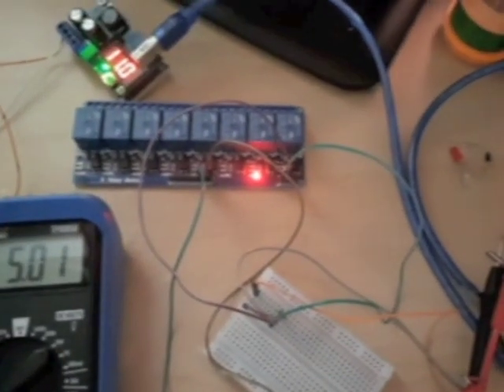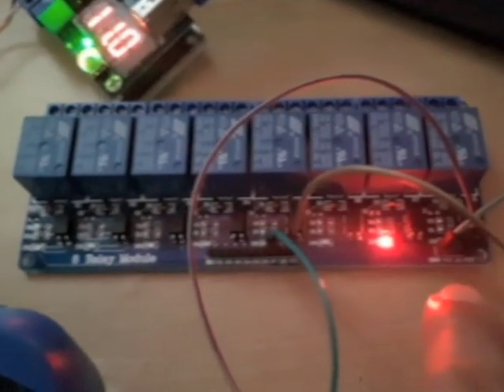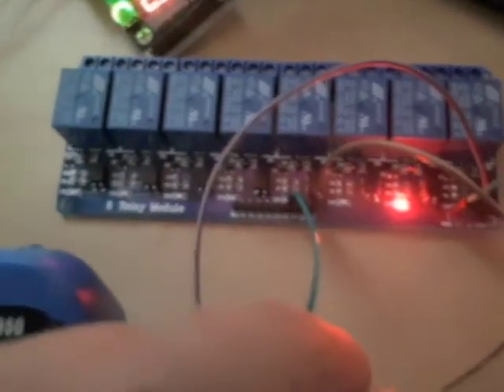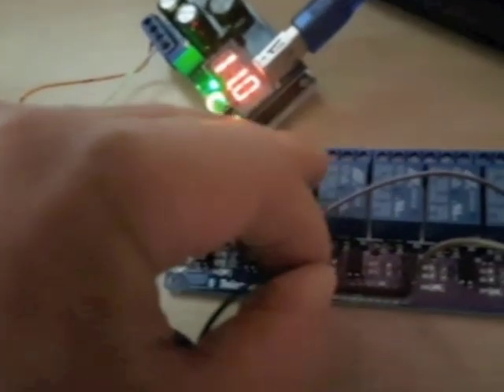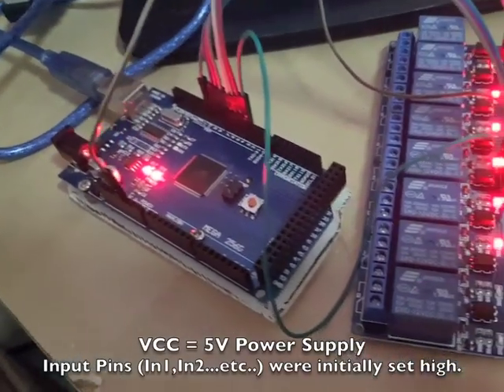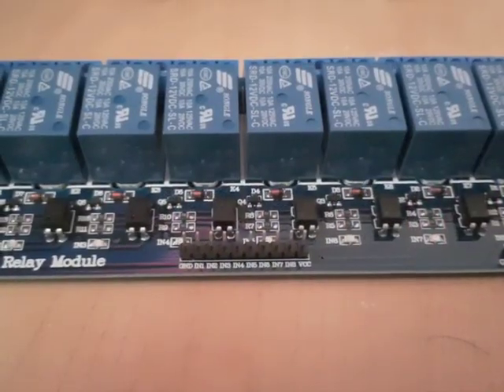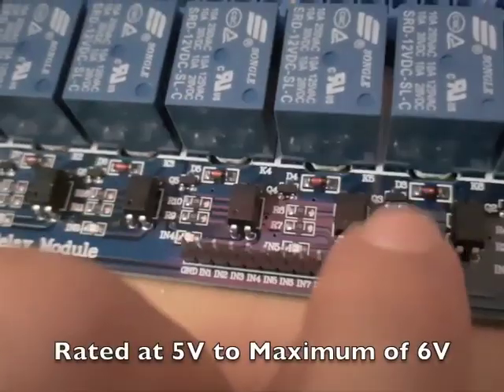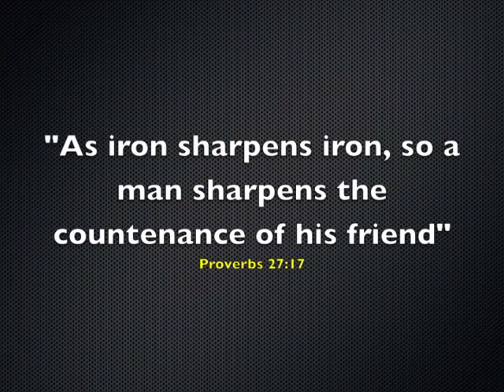Arduino Mega and 8 Channel Optocoupler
Triggering an 8 channel optocoupler thru an Arduino Mega 2560 microcontroller.